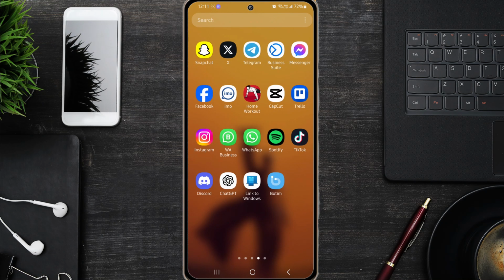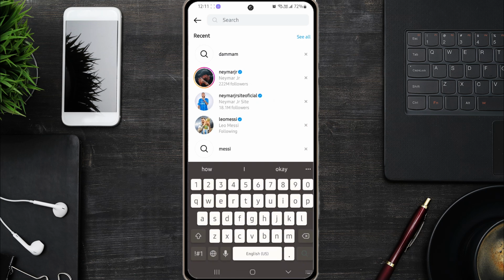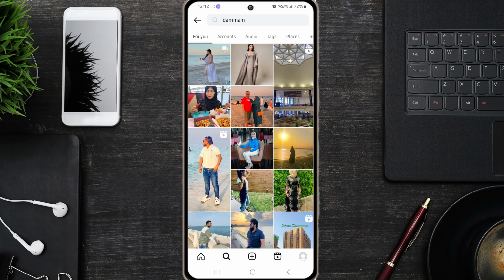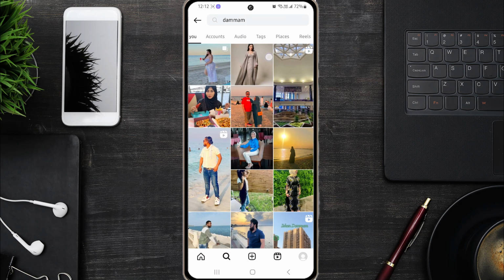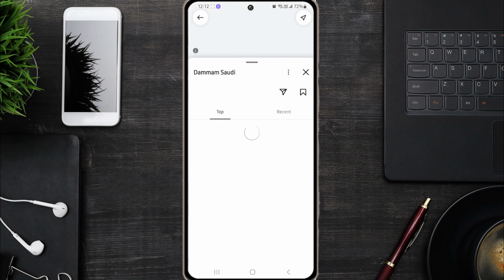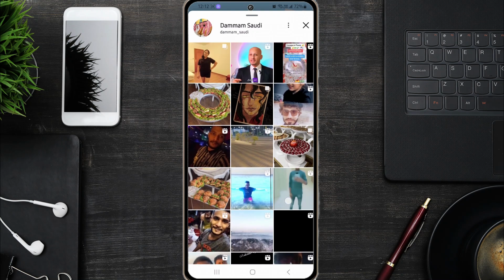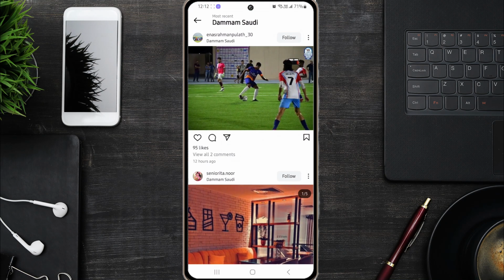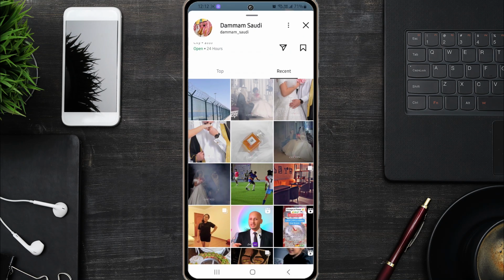HOW TO FIND NEARBY PEOPLE ON INSTAGRAM - FULL GUIDE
HOW TO FIND NEARBY PEOPLE ON INSTAGRAM
Do you want to know HOW TO FIND NEARBY PEOPLE ON INSTAGRAM? Then this is the video for you!

This is a step-by-step tutorial on find nearby people on instagram full guide on this.